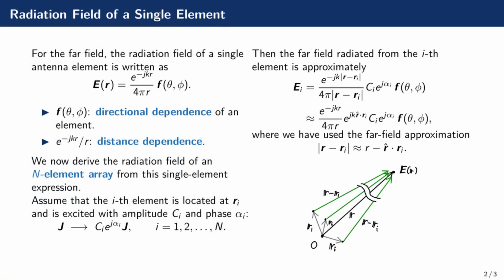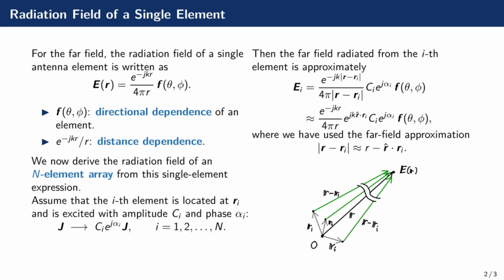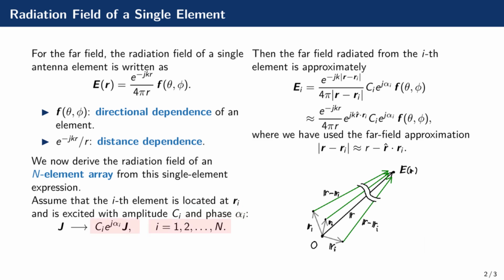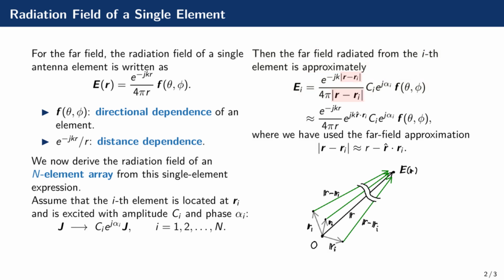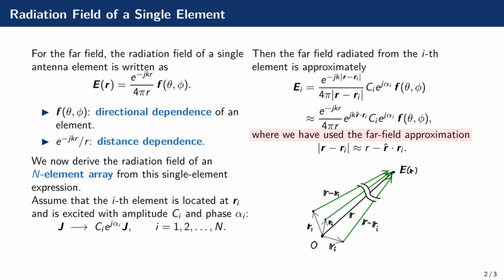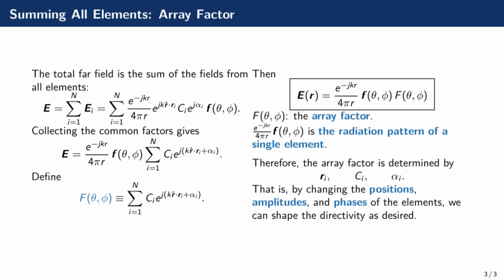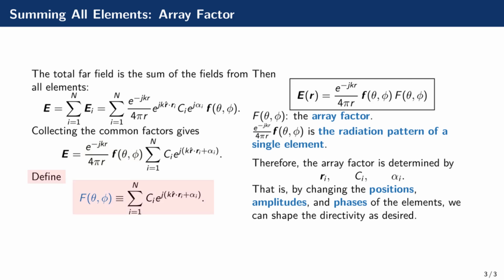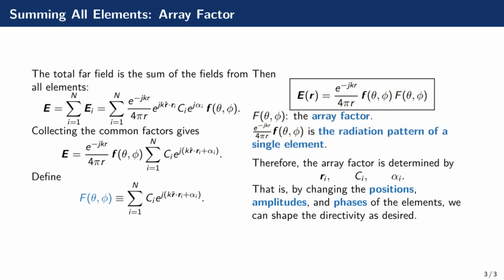Deriving the Array Factor: How Antenna Elements Combine | Transmission Engineering 5-3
Lecture 5: Antenna Arrays
5-2. (2 of 2) Array Factor (Derivation)